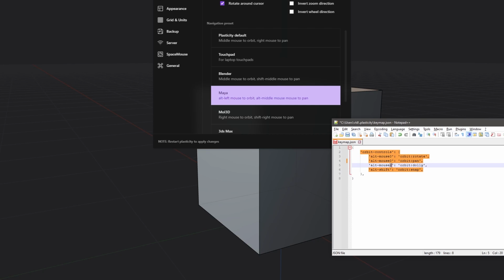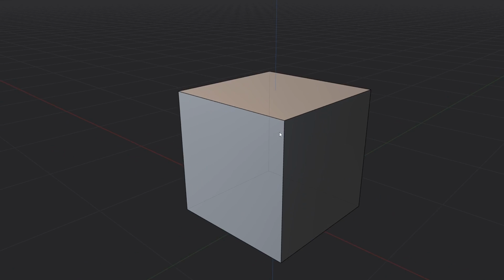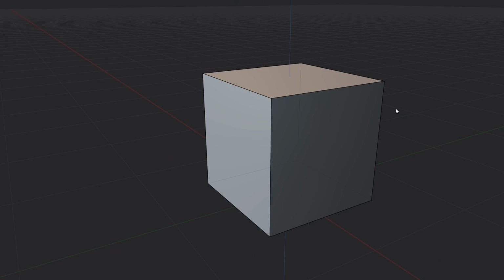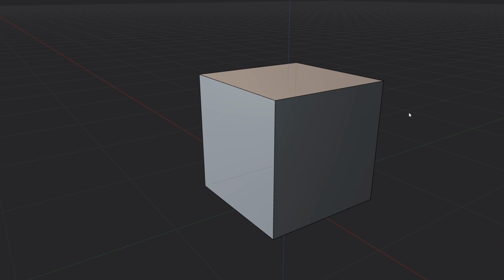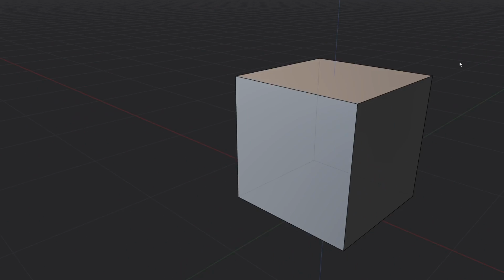Using Modo Navigation in Plasticity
How to alter Plasticity's navigation to make it work like Modo.